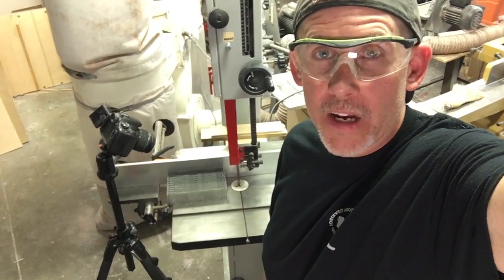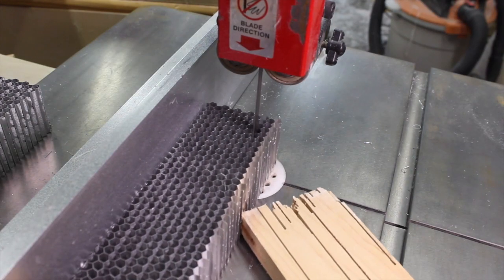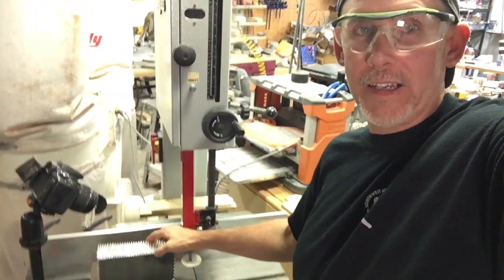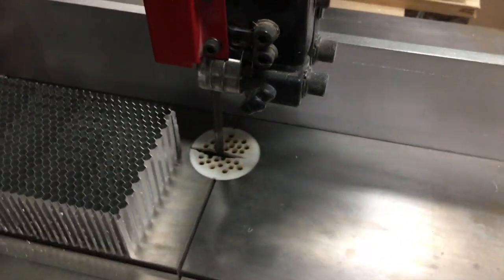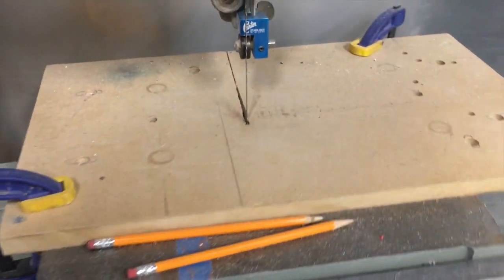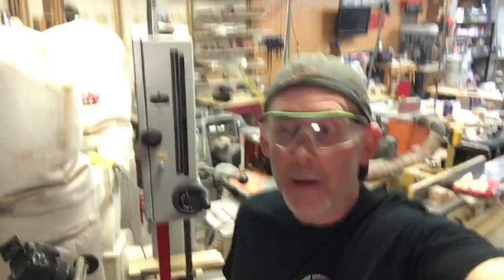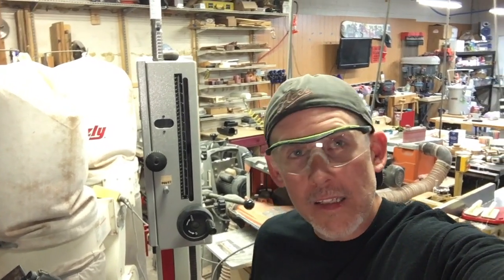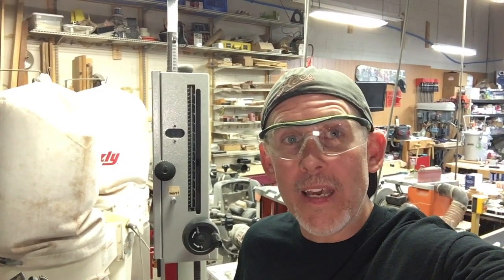How to Cut Aluminum Honeycomb Panels | Resin Casting Quick Tips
People ask how to cut aluminum honeycomb panels quite often. In this resin casting quick tips video, I show you how to do it the safe and easy way.